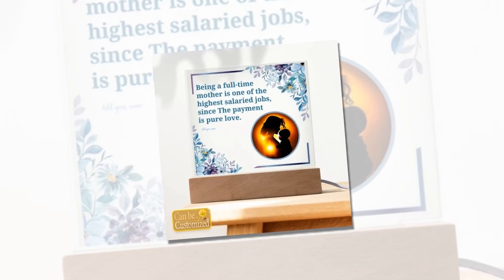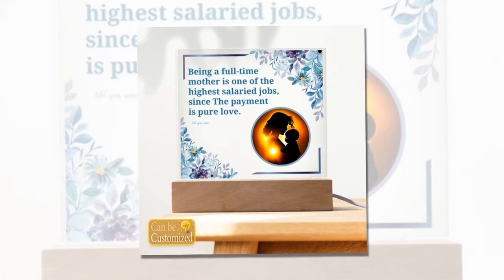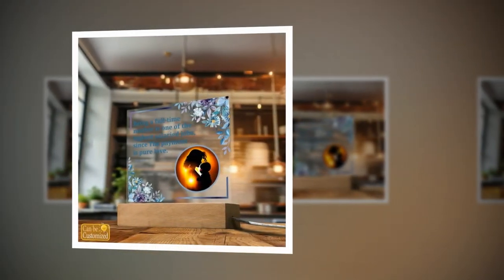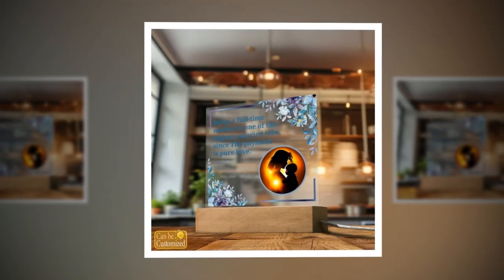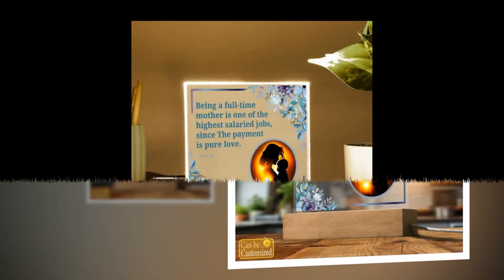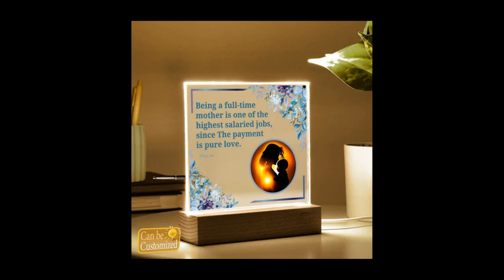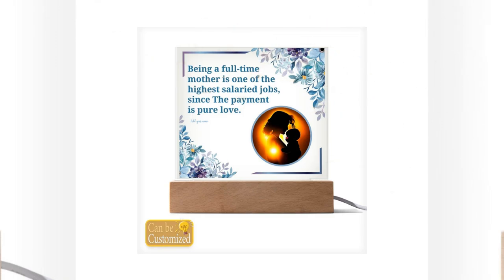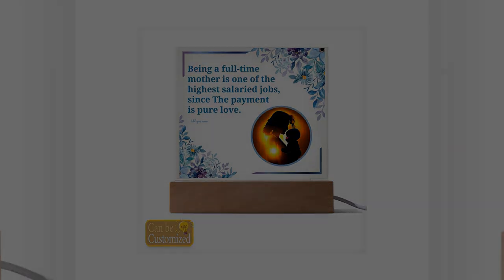Mothers day gift ideas: Add a Pop of Color to Your Photography with the Creative 3D Square LED Lamp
Elevate your photography projects with our creative 3D Square LED Lamp, offering vibrant colors and dynamic lighting effects to enhance your compositions.